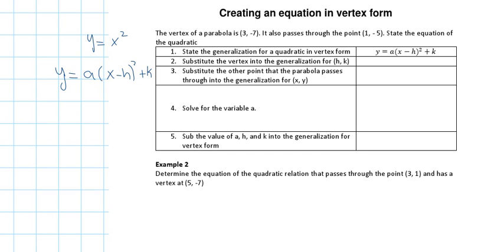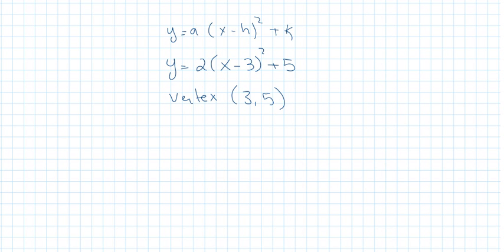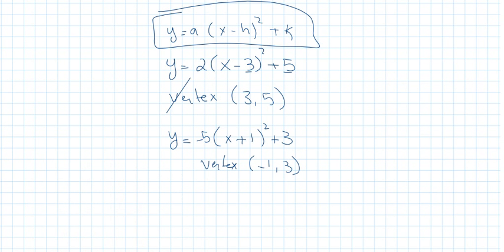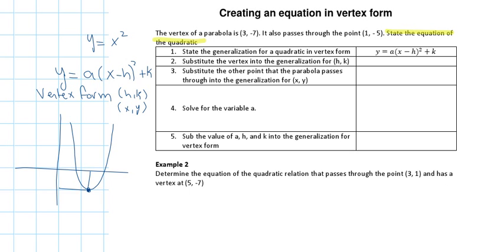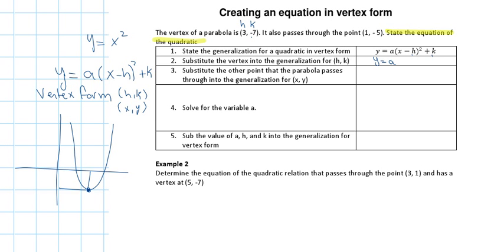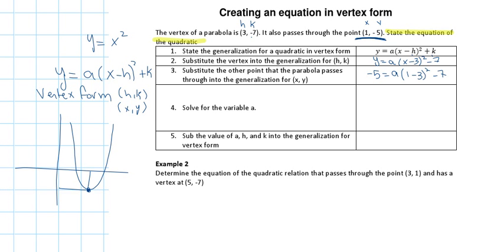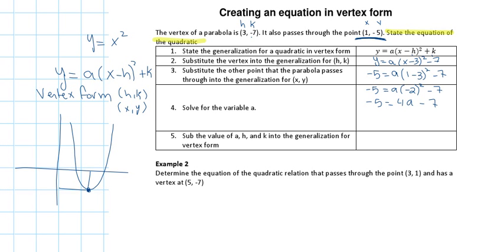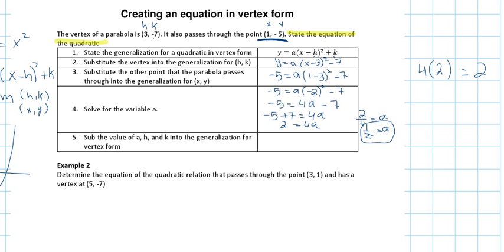march 21 finding equations in vertex form